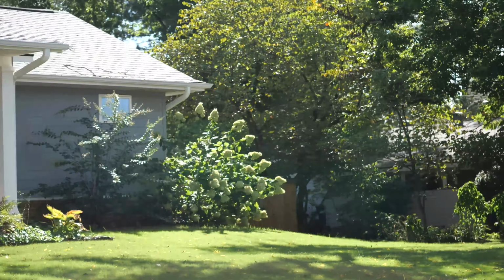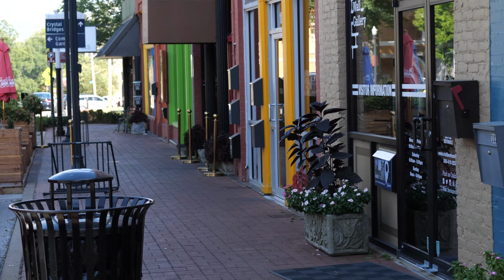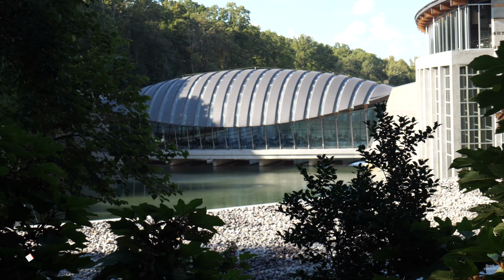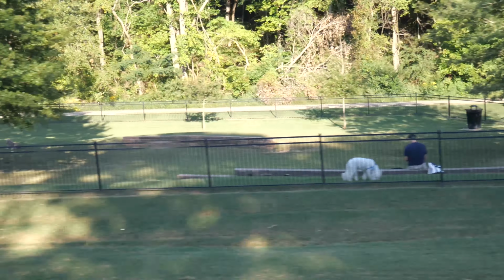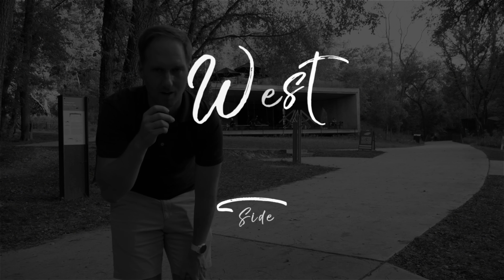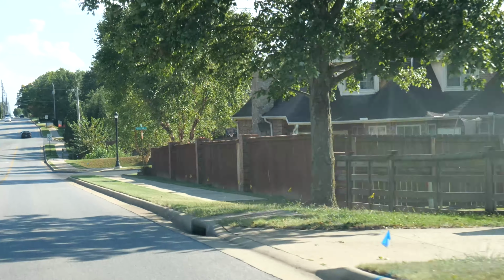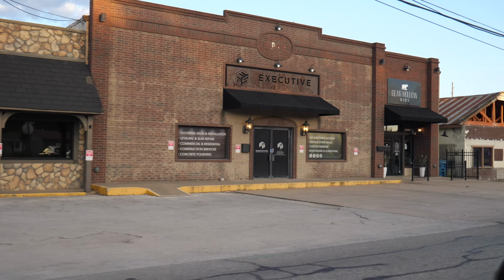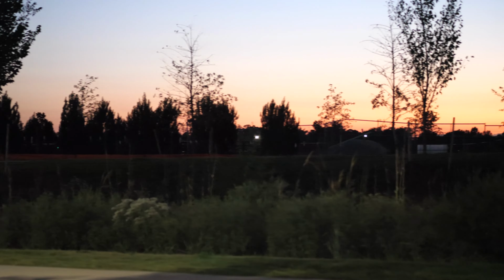Take a tour of Bentonville, Arkansas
I made 3-Day Travel Itineraries for NWA

For the Foodie
For the Artist
For the Adventurer
For the Sports Enthusiasts
For the Sightseer
For the Kids